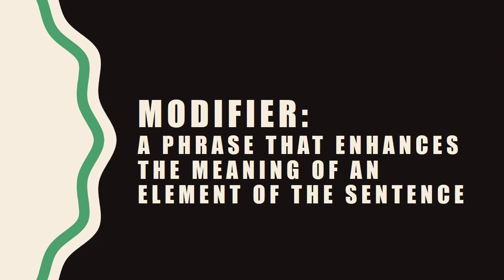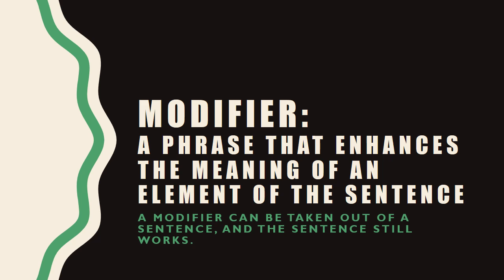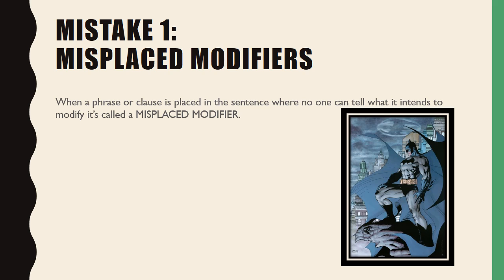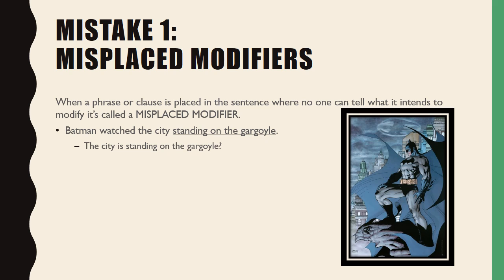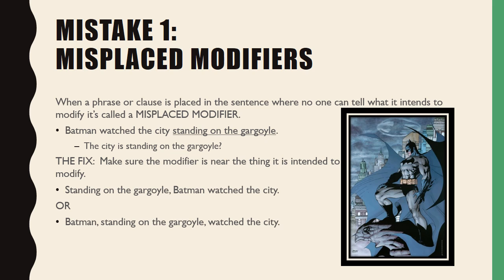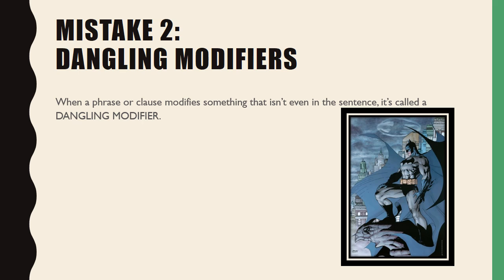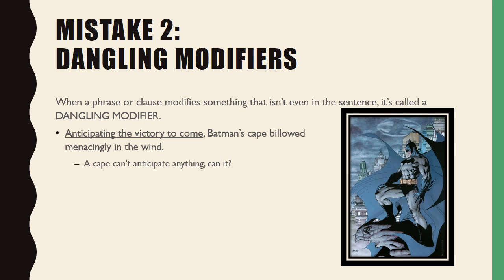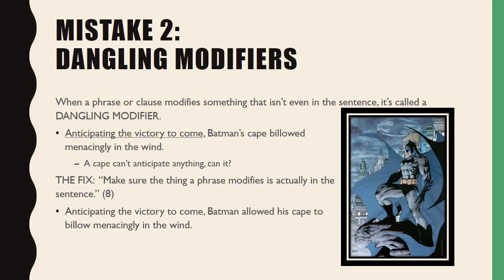English Essentials Lesson 3 2 Modifiers Problems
This video will describe two mistakes that people make when using modifiers, and how to fix those mistakes in their own work.